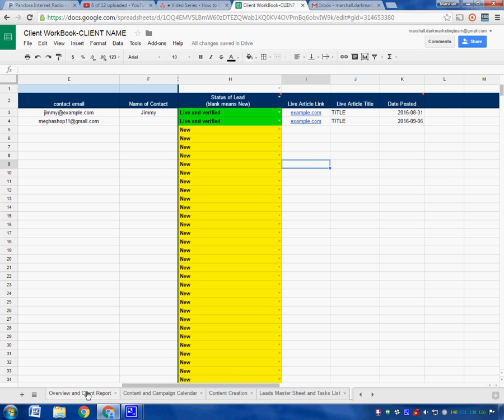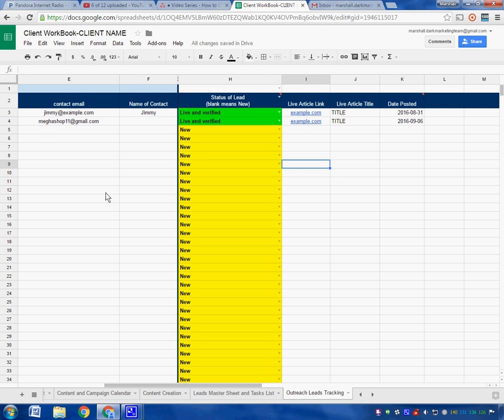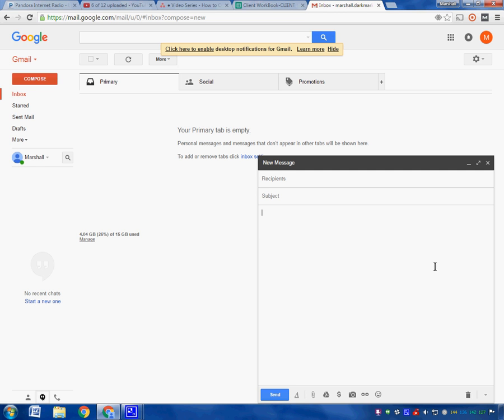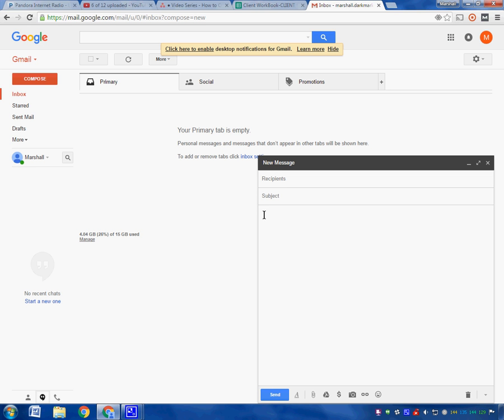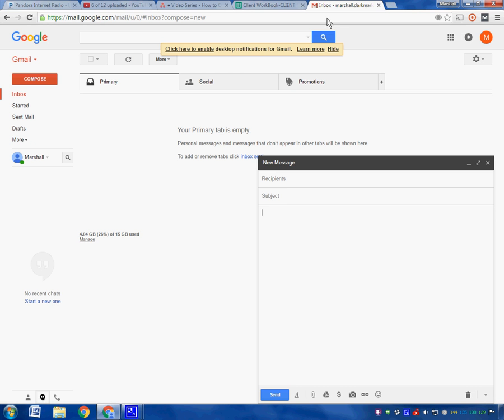How to Outreach to a Lead